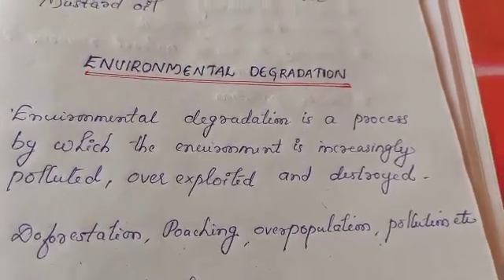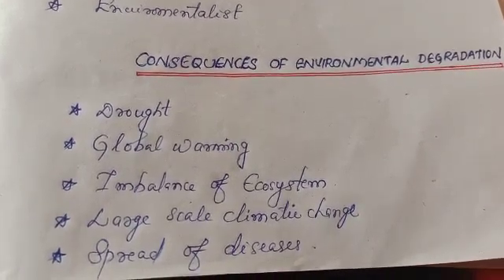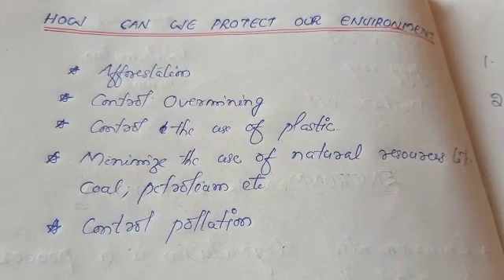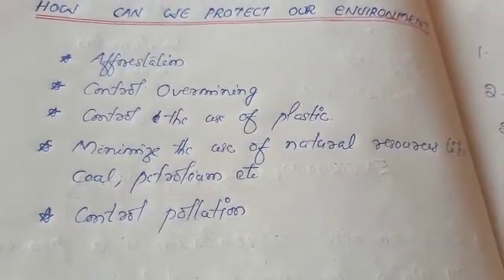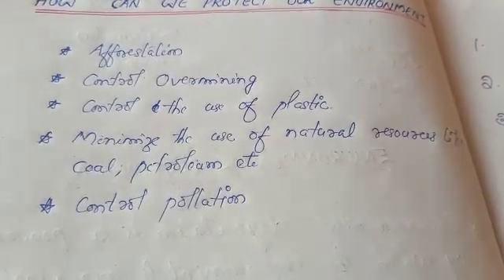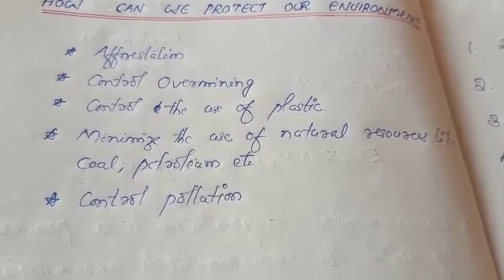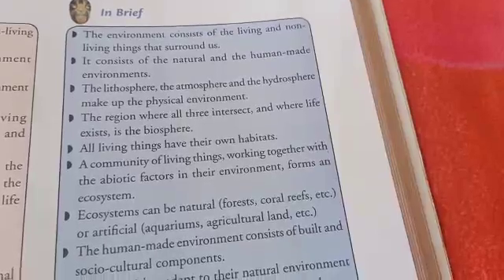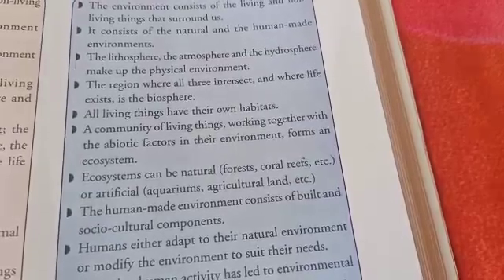CLASS VII SOCIAL SCIENCE GEOGRAPHY PART III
GEOGRAPHY PART III